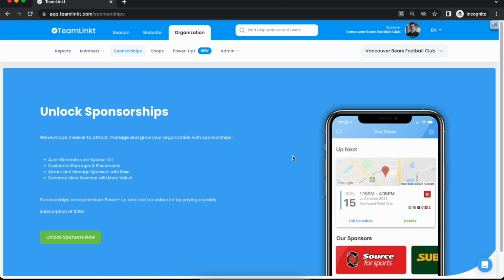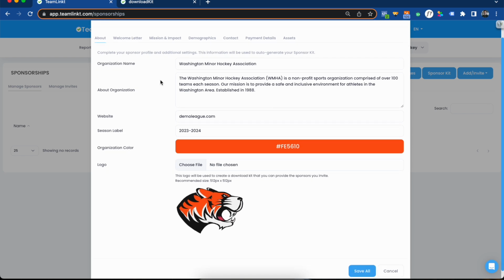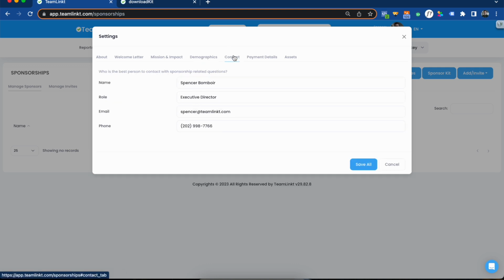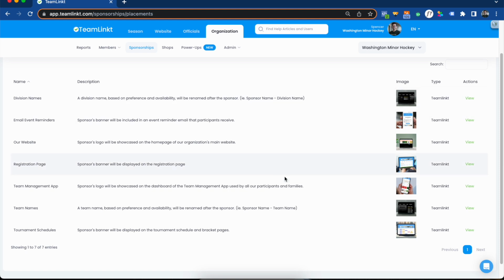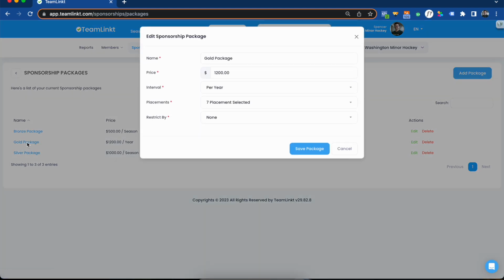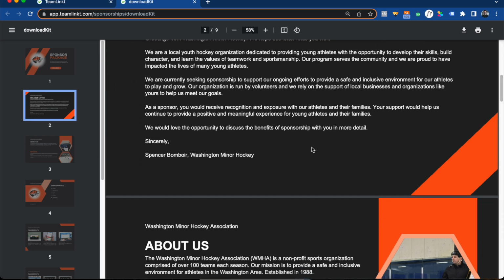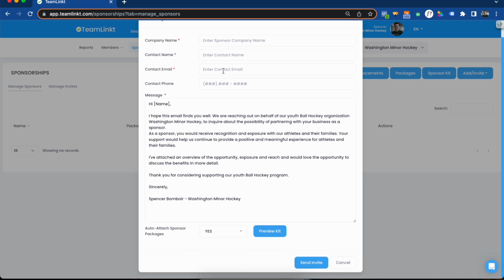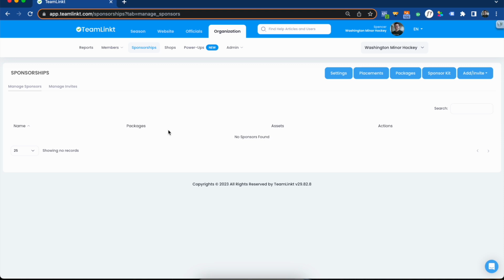Sponsorships - TeamLinkt Feature Walkthrough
An overview of the Sponsorships Feature in the TeamLinkt Platform for Leagues, Associations & Clubs